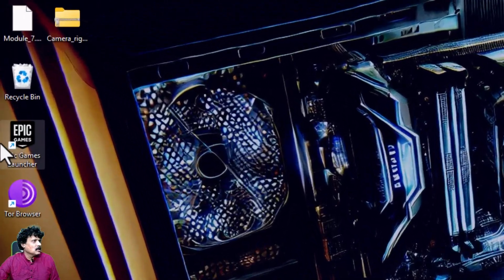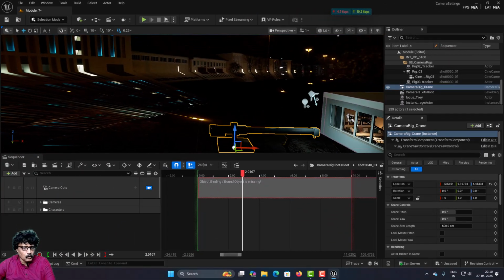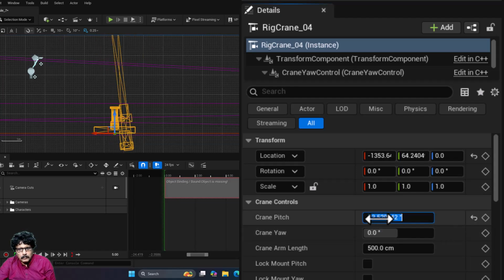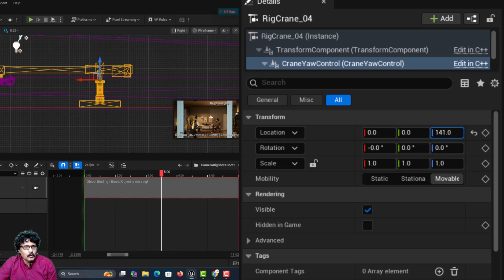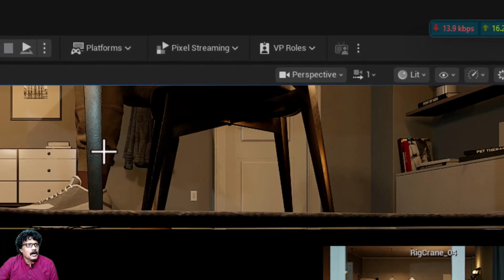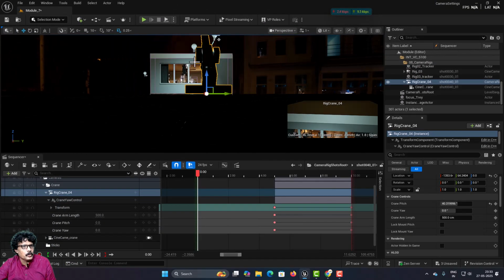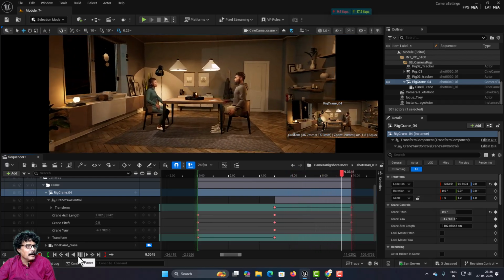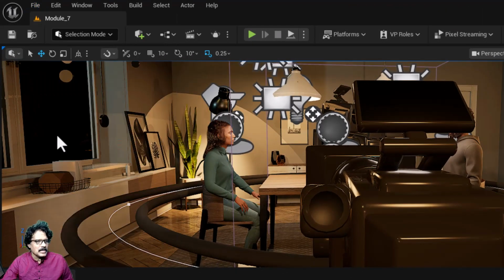18_D04_H03_01 Right way to use Camera Cranes in Unreal Engine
Session 18 Summary: Camera Crane Rig in Unreal Engine 5.6
🔧 Setup and Shot Context
Opened the existing camera_settings project and loaded module_7.

Continued working within camera_rig_shot_root sequence.

Began editing Shot 0040_01—a cinematic crane shot moving from outside the house through the window to two seated characters.

🏗️ Adding and Configuring the Camera Crane
Added Camera Rig Crane from Cinematic → Camera Rig Crane.

Named it rig_crane_4, placed into 08_camera_rigs folder.

Duplicated wide_camera, named it cinecam_crane, and parented it to the crane rig.

Reset camera’s transform (location and rotation) after parenting.

🕹️ Understanding Crane Controls
Pitch: Vertical tilt of the crane arm (animated from top-down angles).

Yaw: Horizontal pan/rotation of the entire crane.

Arm Length: Extends or retracts the crane’s boom to change the distance.

Crane Yaw Control (height adjustment): Moves the crane rig vertically.

🔒 Enabled Lock Mount Pitch/Yaw to sync camera motion with crane tilt and rotation.

🎬 Animating the Crane
Inserted keyframes at 0s, 5s, and 10s for:

Crane Pitch

Crane Yaw

Arm Length

Yaw Control Location

Created a 10-second animation where:

Crane starts high and outside the window.

Moves inward to focus on characters.

Arm extends, camera tilts and pans inward gradually.

🔭 Adding a Tracker for Look-at Focus
Added a Helper Actor named crane_cam_tracker.

Positioned between the two characters at table level.

Enabled Look-at Tracking on cinecam_crane to always face the tracker.

Ensured smooth tracking as the crane moved through the scene.

🎚️ Camera Tweaks
Adjusted focal length from 40mm to 20mm for wider framing.

Fine-tuned final position of crane at 10s for better composition.

Verified smooth movement, tracking, and actor framing.

🗂️ Organizing & Finalizing
Added rig_crane_4 and cinecam_crane to the crane folder inside sequencer.

Enabled Camera Cuts at frame 0 to switch to the crane shot.

Saved all sequences and nested them into the master sequence